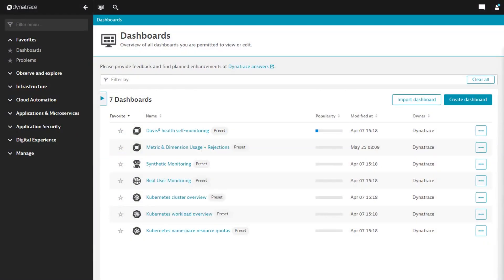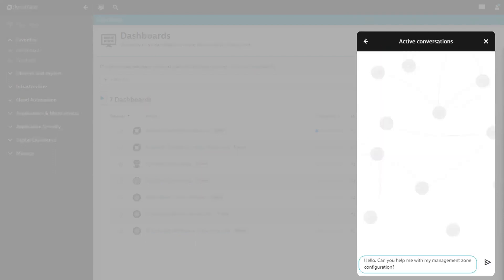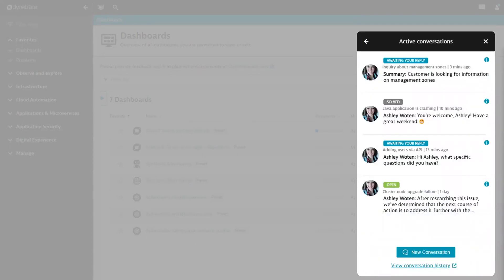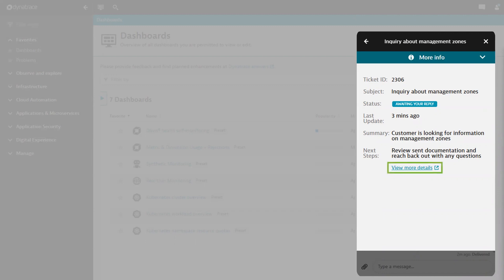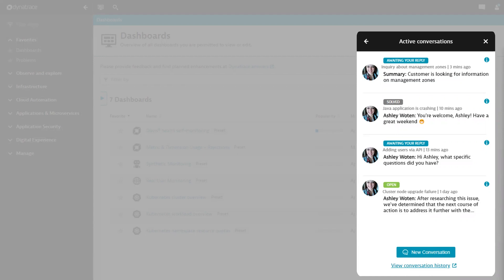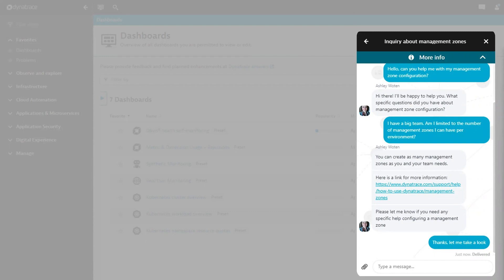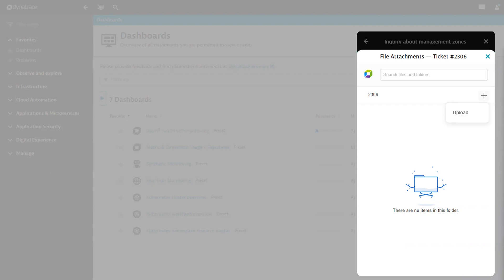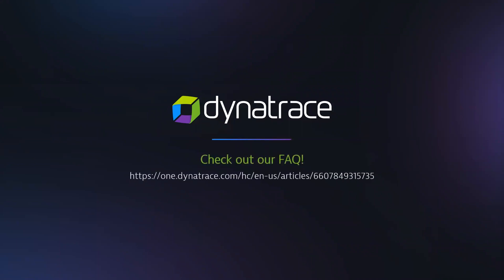Dynatrace’s new in-product assistance experience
Dynatrace will be releasing a new Chat widget that will help our customers get answers to questions and issues faster.

In this video, Technical Enablement Manager, Ashley Woten shows you how to use the new Chat widget.